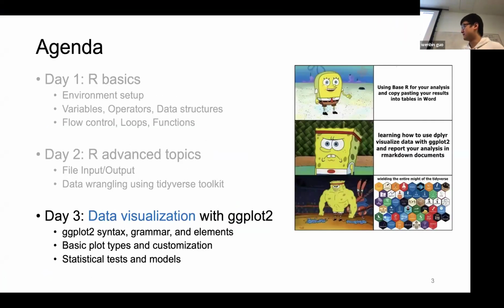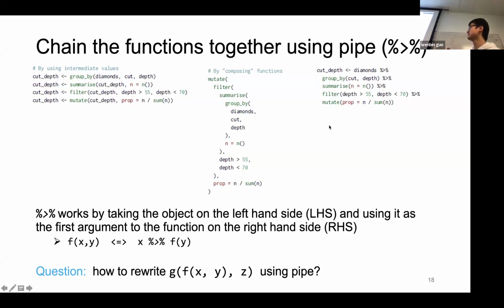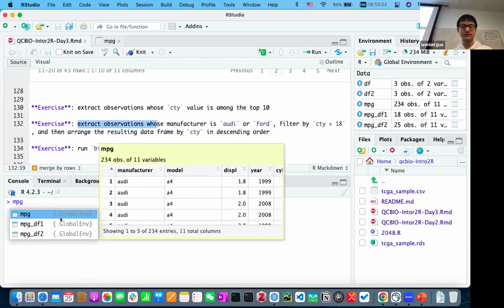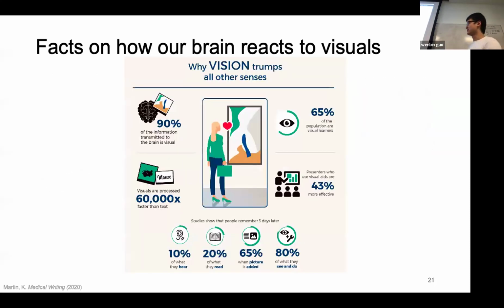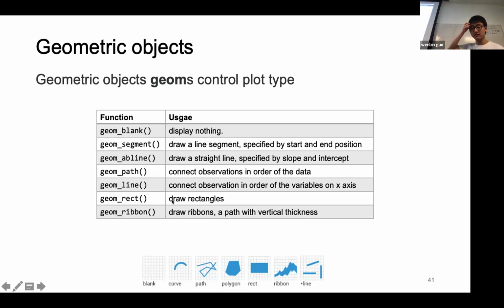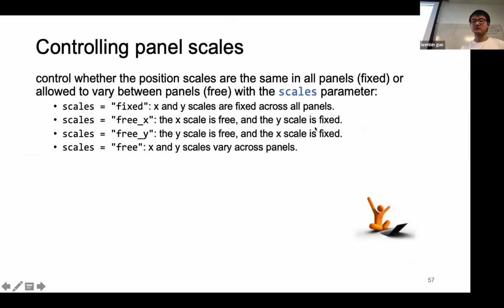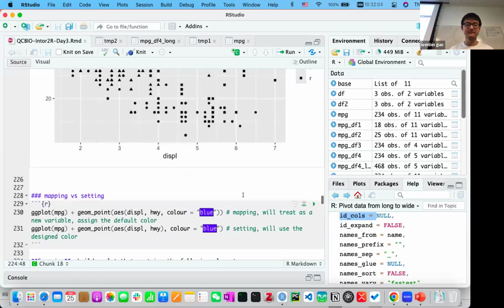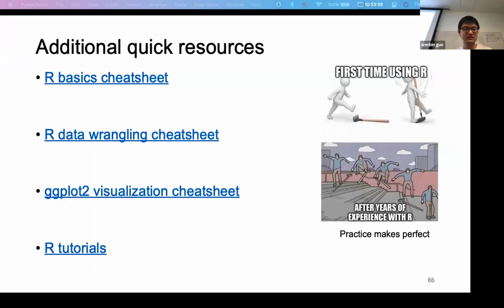W3: Intro to R and Data Visualization – Day 3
R is a free software environment for statistical computing and graphics. First, this workshop introduces basic concepts, syntax, and usage in R programming, statistical analysis, and visualization techniques. We will conduct hands-on tutorials throughout the session, giving attendees a chance to see R in action. This course is a pre-requisite for several other Collaboratory workshops.

This workshop is geared towards researchers who have little or no experience with R who want to get started with importing data into R and visualize it. This workshop will provide resources for data wrangling, visualization and cover principles and best-practices for robust and reproducible data visualization. If you are interested in any particular R/Data Visualization tool, please contact the instructor in advance and effort will be made to cover topics of community interest.